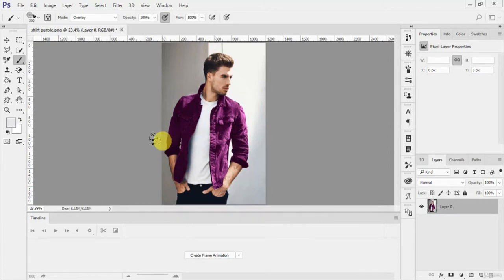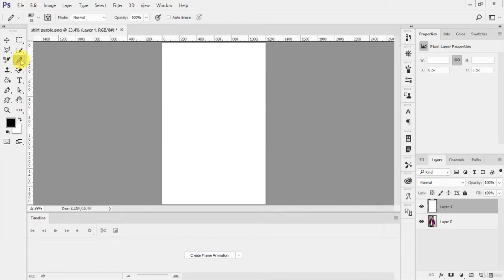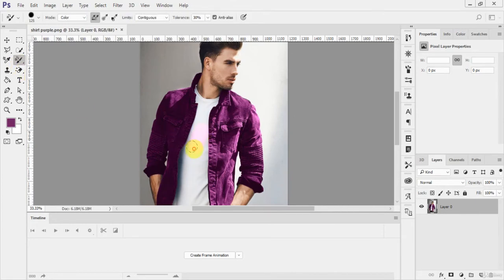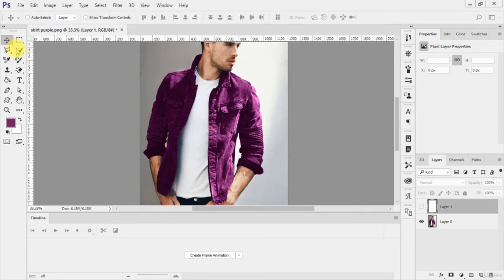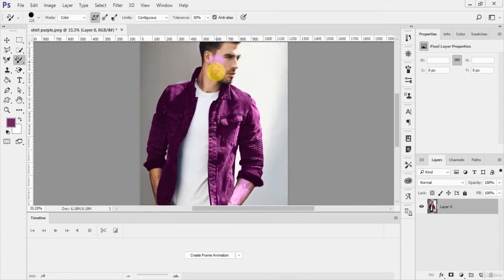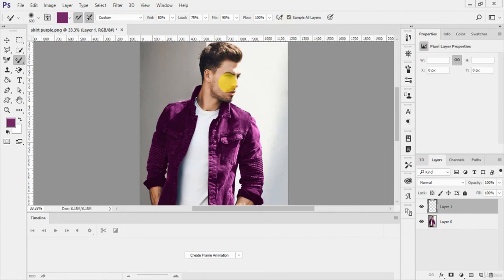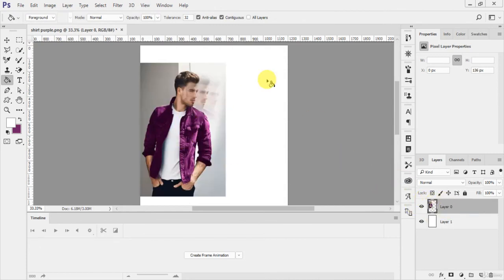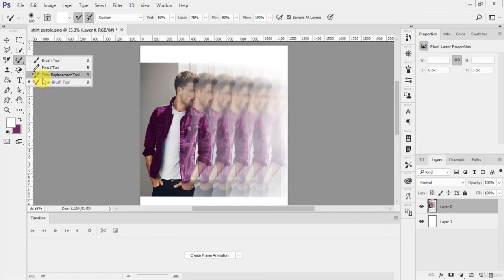Photoshop tutorials - 28. pencil, color replacement and mixer brush tool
Photoshop Tutorials

Photoshop tutorials series from zero to pro